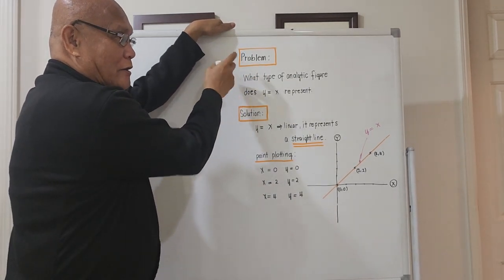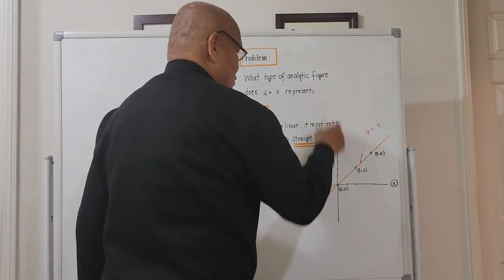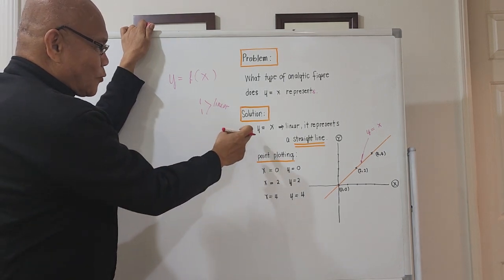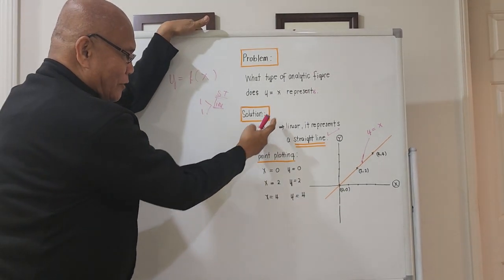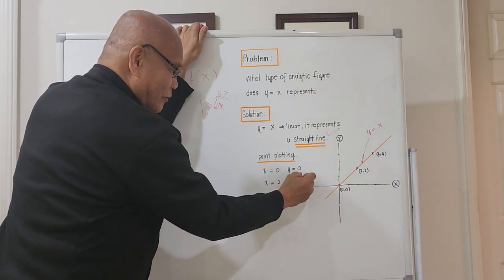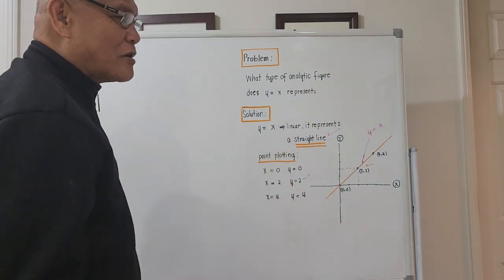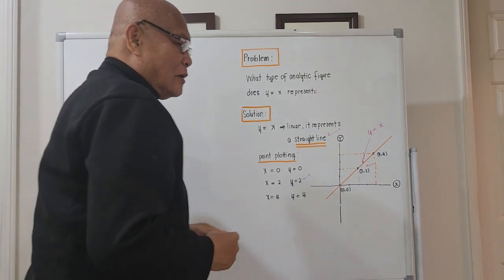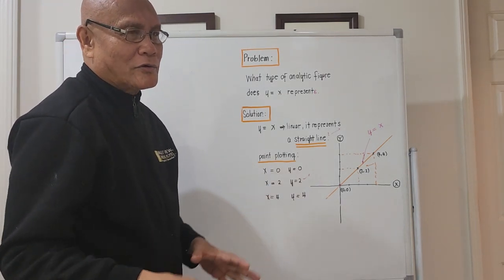Straight Line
The equation is linear so it is a straight line.